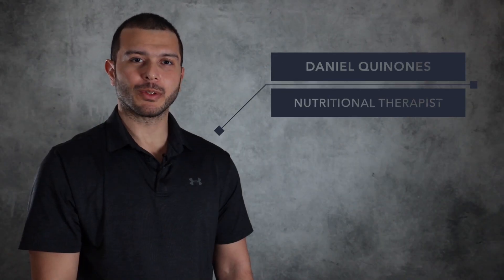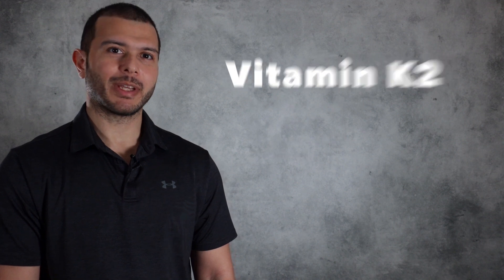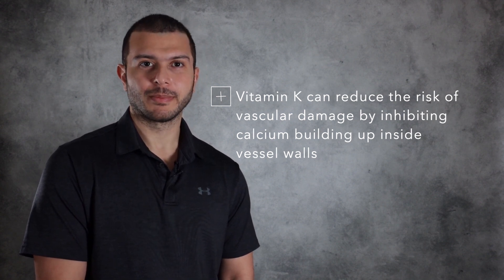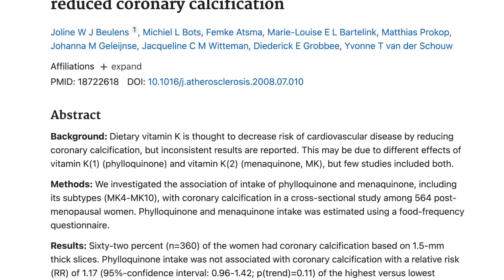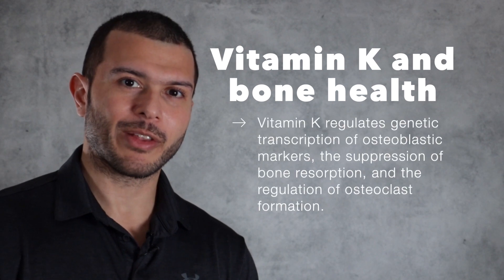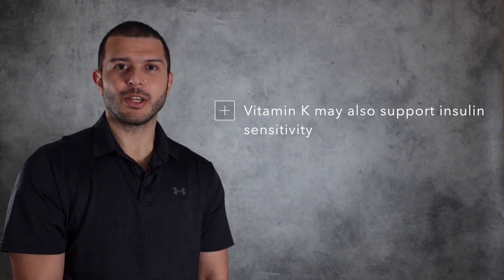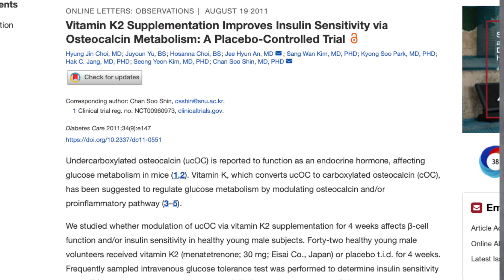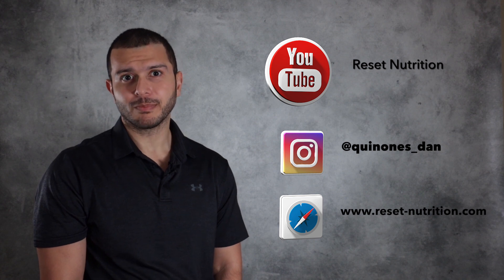Vitamin K, cardiovascular health, insulin sensitivity and bone health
In this video I discuss why Vitamin K is important for maintaining optimal cardiovascular health, insulin sensitivity and bone health. Vitamin K is a fat soluble vitamin that is involved in  many processes in the body like blood coagulation, bone formation and the inhibition of calcification. Vitamin K can be found as either K1 which is mainly found in leafy greens, broccoli, Brussels sprouts and olive oil or K2 which can be found in animal foods like chicken, butter, eggs, cheese as well as in fermented soy and it can also be produced by gut bacteria.

This video is for information and educational purposes only. The information presented is the opinion of Daniel Quinones and is not intended to replace medical advise provided by your General Practitioner or primary health care provider. Please consult you Doctor or GP prior to embarking on any nutritional protocol.